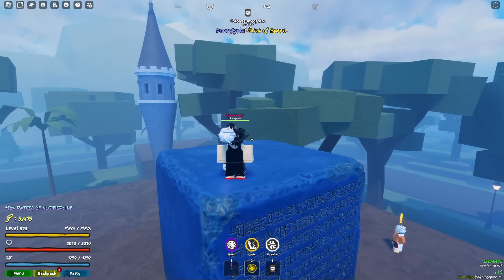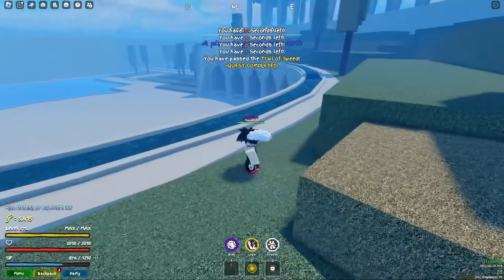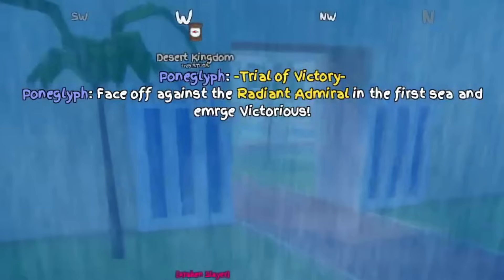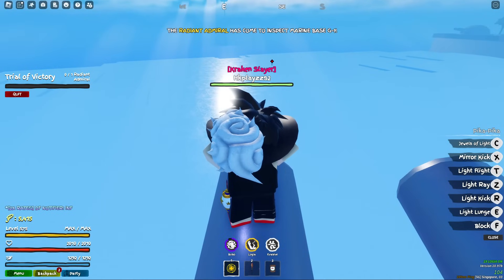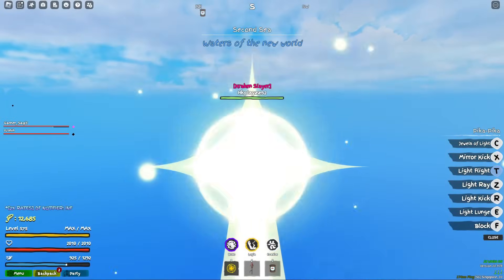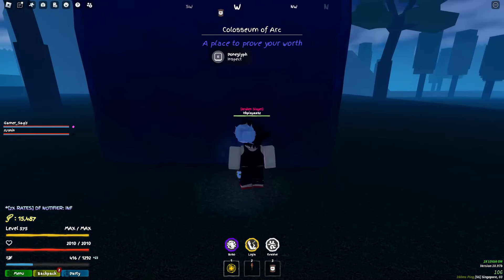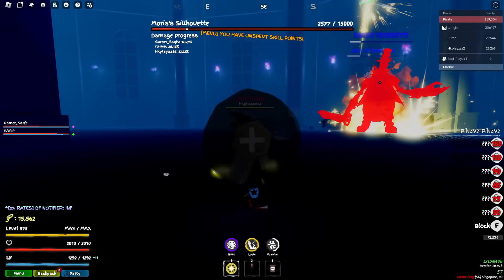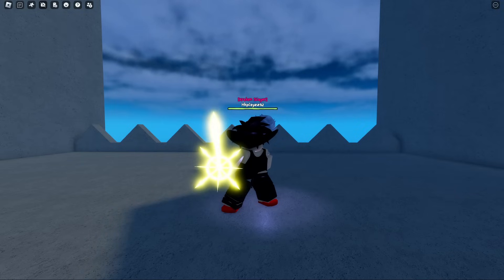(Gpo) Easiest Way to Awaken and Get Pika V2